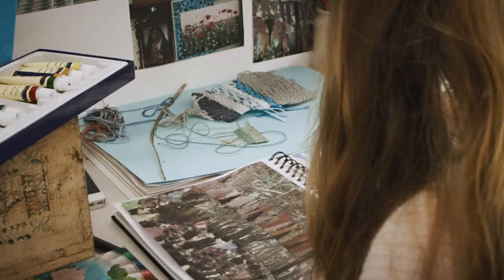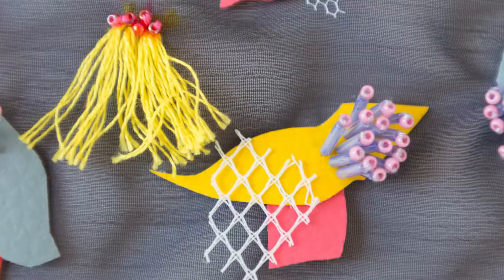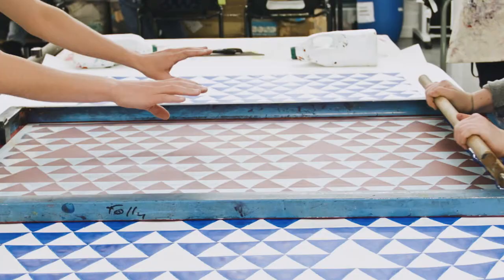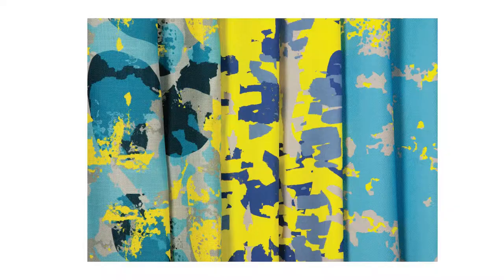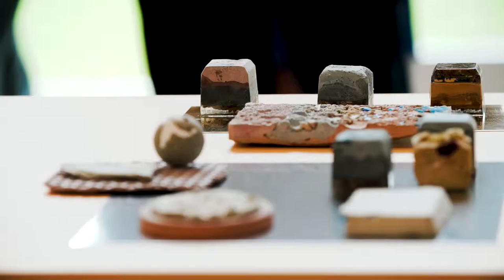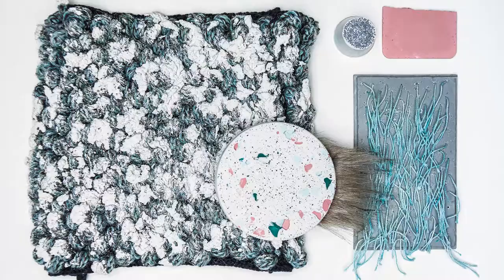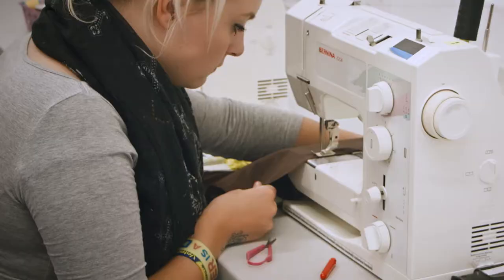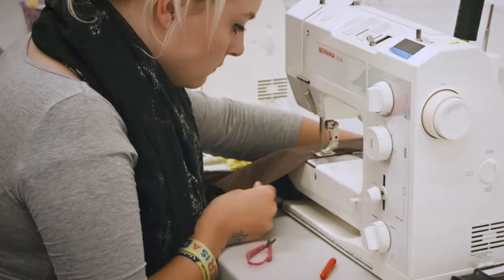BA (Hons) Textile Design Hereford College of Arts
Hereford College of Arts.

Learn more about our innovative Performing Arts degree programme.